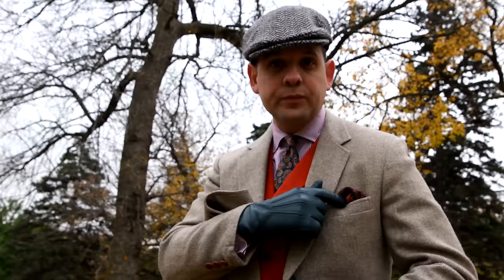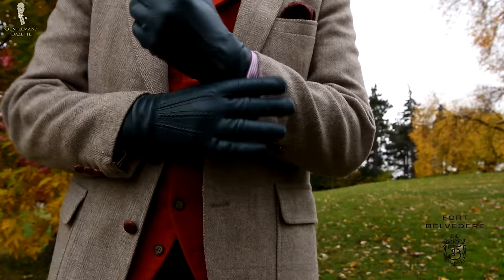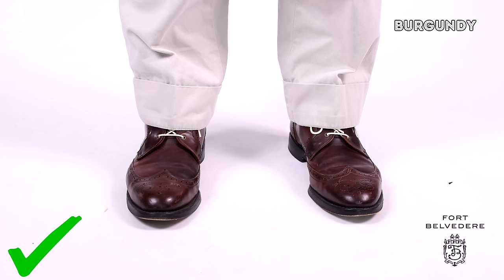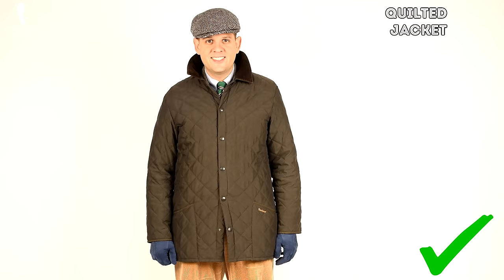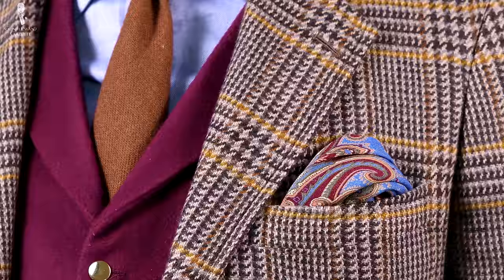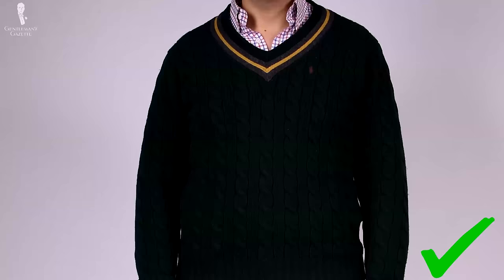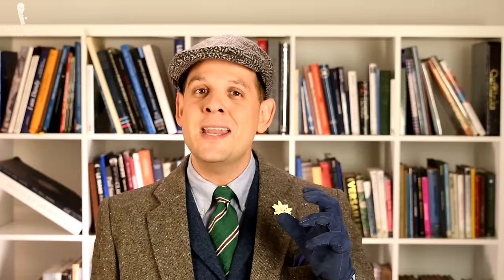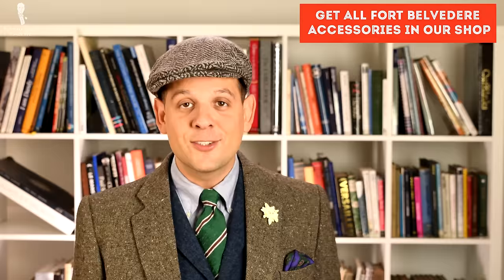11 Must Have Men's Items For Fall (Autumn)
GUIDES MENTIONED IN THE VIDEO:
1. 10 Tips for Better Men’s Fall Outfits
2. How to Wear Men’s Waistcoats & Odd Vests
4. Flat Cap & Newspaper Boy Hat Style Guide
5. The Oxford Cloth Button Down Shirt
6. How To Combine Socks, Shoes & Pants
7. How A Boutonniere is Made

2. Shantung Striped Green, Purple, and Cream Silk Tie
3. Navy Blue Gray Suede Unlined Leather Mens Gloves
4. Caramel and Dark Burgundy Shadow Stripe Socks

So what are the 11 must-have items for an elegant classic gentleman?

1. Unlined gloves. The advantage of unlined gloves is that it is very thin and looks very elegant. Also, during the transitioning season, you don't need a cashmere lining or alpaca lining because it would simply be too warm.

2. Knit Ties. I like them because they have this really nice texture and today, you can find lots of knit ties on the market. Traditionally, the ones with the thickest texture are the cris de la soie ties and they have the crunch in them, you can hear the crunch when you move it back and forth slightly.

3. Suede boots. Now, boots are in general ideal for fall because they are lined with leather most of the time and they are not super warm and at the same time, they keep you warmer than a regular pair of oxfords or derby shoes.

4. Vest or waistcoat. The term is used interchangeably and it just adds another layer to your outfit.
5. Tweed jacket or sport coat. The beauty about tweed is that it's comprised of lots of different colors and because of that, it may look like a solid from afar, but in fact, there are lots of different colors combined.

6. Quilted jacket. it is so great because it keeps you warm, at the same time it is lightweight and if you choose a length that covers your jacket, you could easily wear it on top without looking too formal.

7. Flat cap. It is a wonderful hat. It keeps you warm, it is stylish, it can be worn by younger men, even teenagers, as well as older men, and it just has this typical seasonal appropriate character.

8. Wool accessories. I know most of the time, ties are made out of silk and that is just fine; at the same time, maybe a pocket square in wool, or a tie, or a flat cap, simply helps you to create a softer look in your outfit that is very appropriate for fall or autumn.

9. Corduroy pants. I know some people may think they make you look like an old professor in College or a school teacher, however, I think corduroy is wonderful for the fall season because first of all, it is very warm and just seasonally appropriate.

10. Pastel colored dress shirt. I know most men have white dress shirts but with a tweed coat, it is just too stark of a contrast. Instead, if you go maybe with an eggshell color, something with a pale orange, maybe a pale pink, or pale blue, it really helps to tie the outfit together.

11. Lightweight knitted sweaters, ideally in cotton. Usually, you don't need the heavy woolen cashmere sweaters until later in the season and so you want a finer knit just to help keep you warm, at the same time, you want to look stylish.